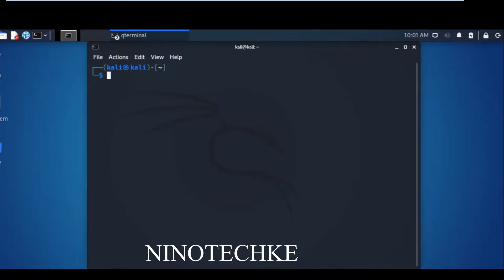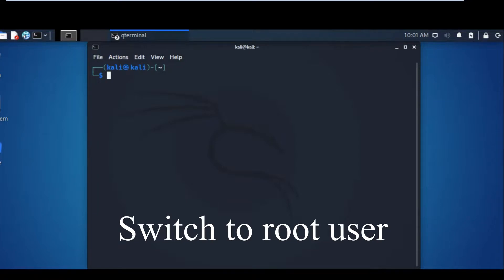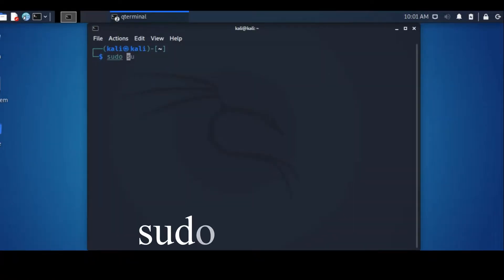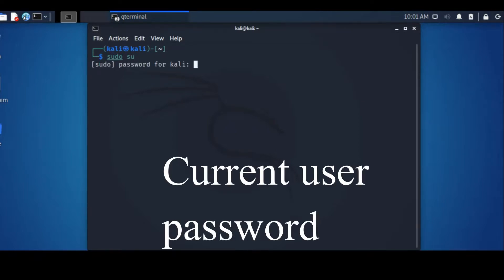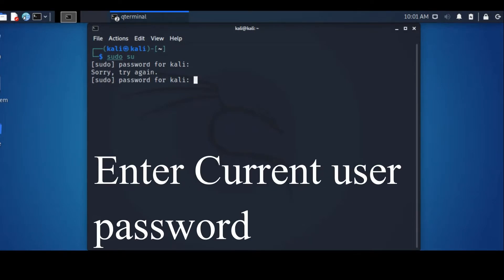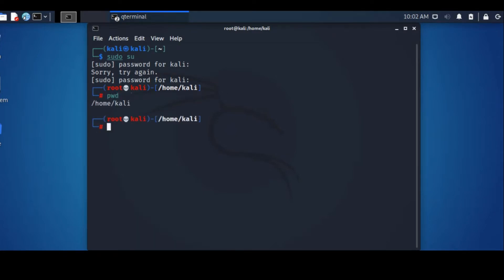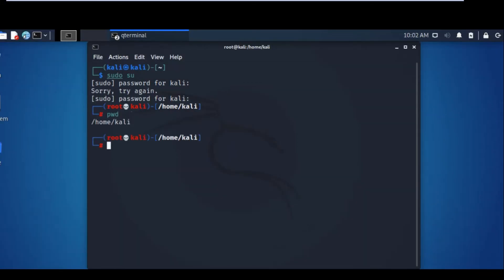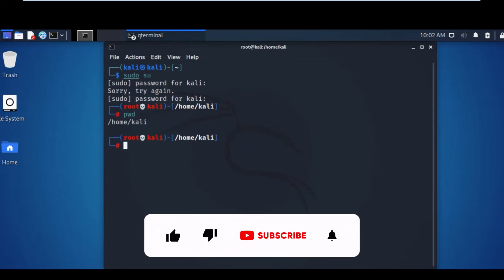How to Switch to Root User Kali Linux 2022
In this video, we figure out How to Switch to  Root User Kali Linux 2022.